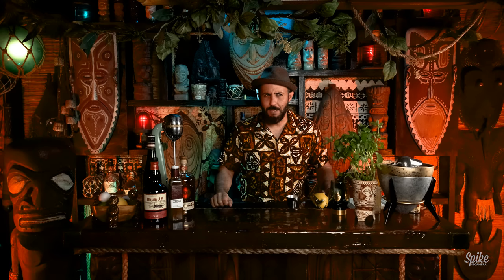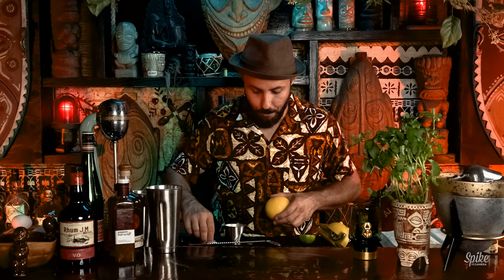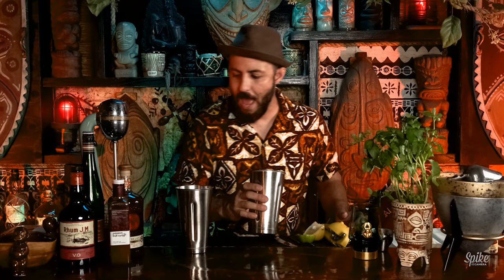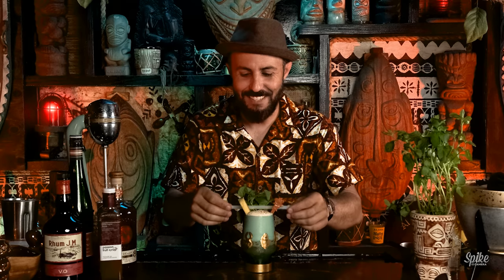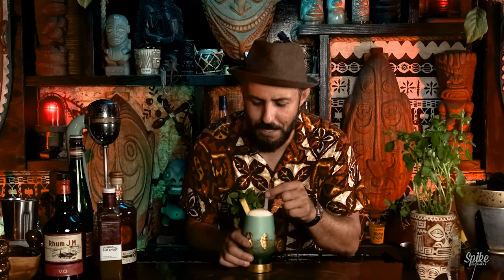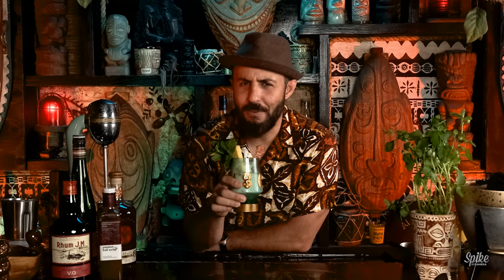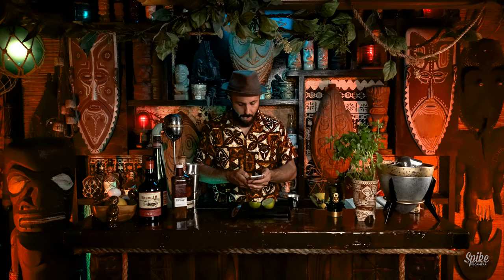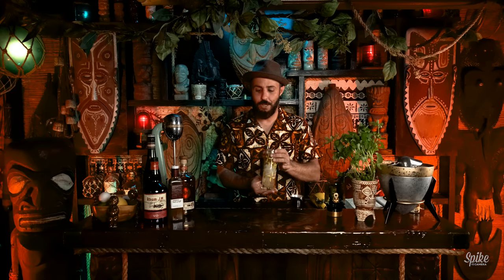VooDoo Grog [In the glass that it was served in at Trader Vic's]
I recently acquired one of the most rare glasses that Trader Vic's used in their restaurants/ bars! Like a holy grail moment for me. So this is another one of those cocktails that I just HAD to make because of the glass that it was served in. Even though the idea of including egg whites into one of my cocktails was a little off-putting, I have to say that this might be one of my all-time favorites!

Be sure to get the correct rums for this one, they can REALLY affect the flavor of this drink! Enjoy!

To make the the drink in the video you will need:
1/4oz honey
3/4oz fresh lime juice
3/4oz fresh white grapefruit juice
3/4oz pimento dram or allspice dram
1/2oz passion fruit syrup
1 egg white
1 oz gold Puerto Rican rum
1 oz rum agricole vieux

Blend for 20 seconds with 8oz of crushed ice.
Garnish with grated nutmeg, fresh mint, and a pineapple stick.
Pour into a Trader Vic's VooDoo Tumbler

Follow Spike on IG @thehulagirls